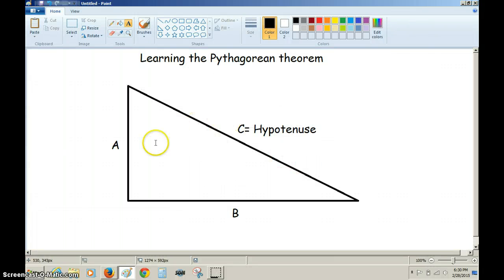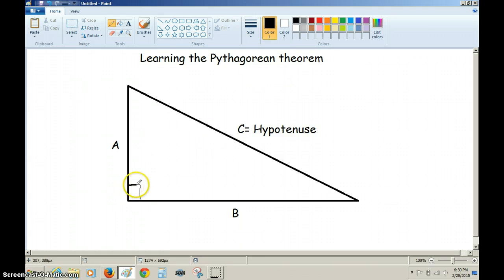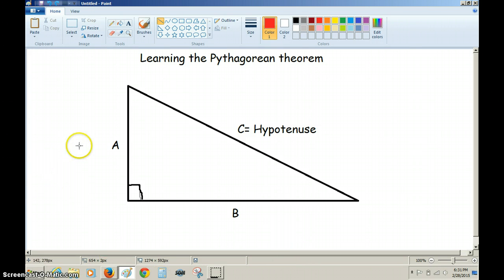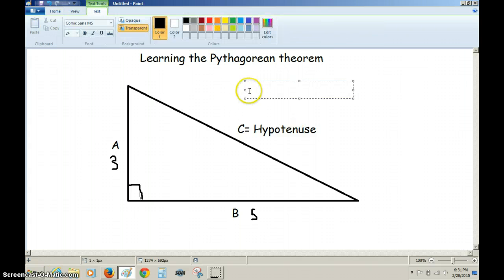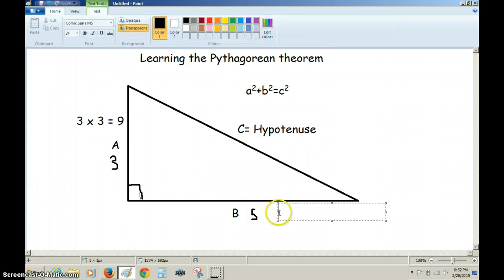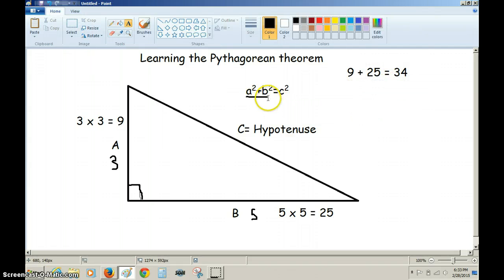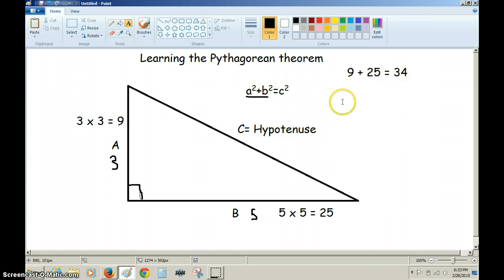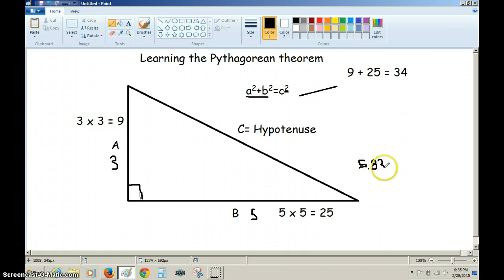Pythagorean Theorem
short video